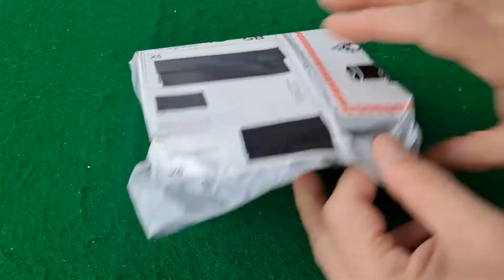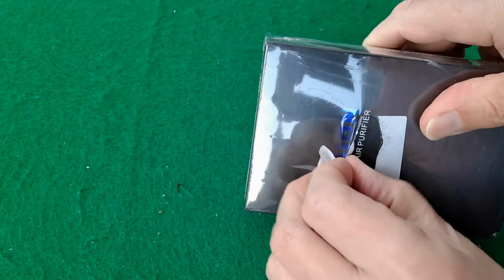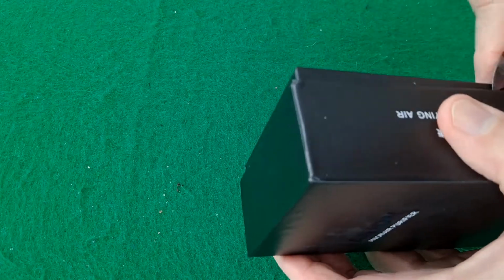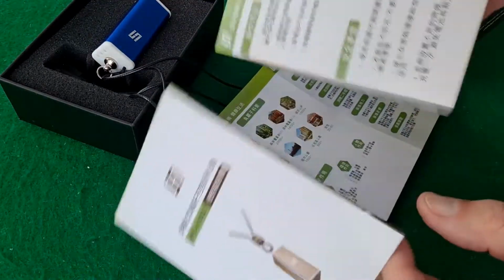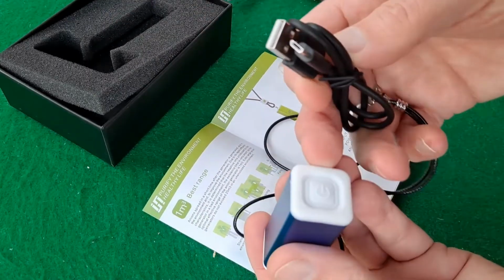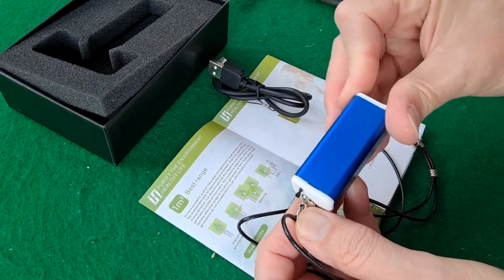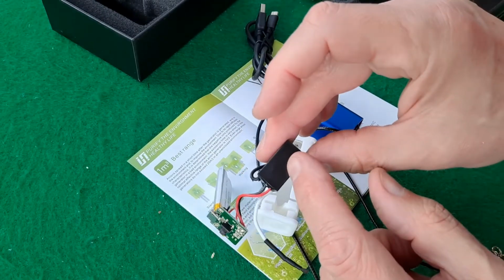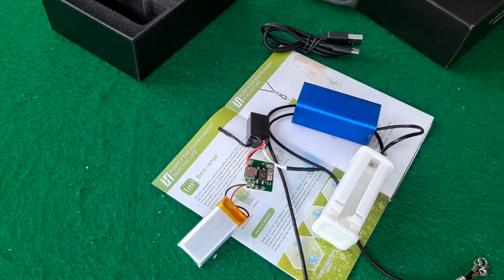Grandad's Postbag 20201126 Anion Air Purifier